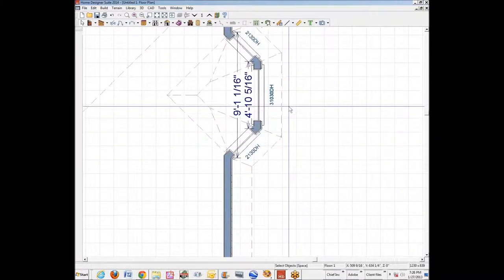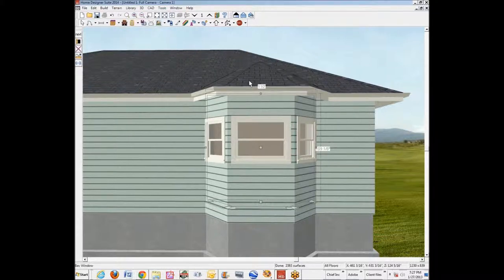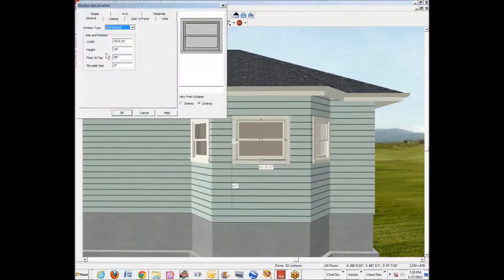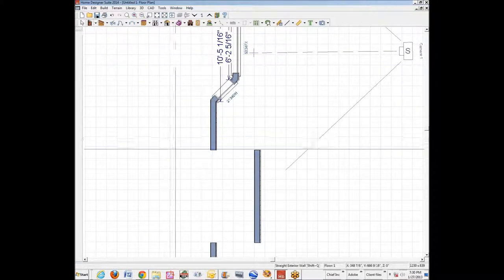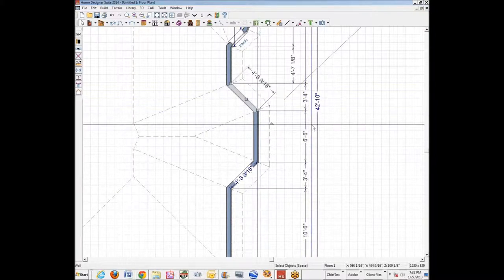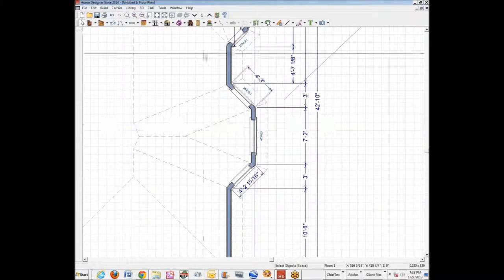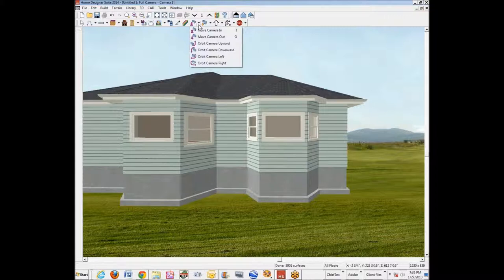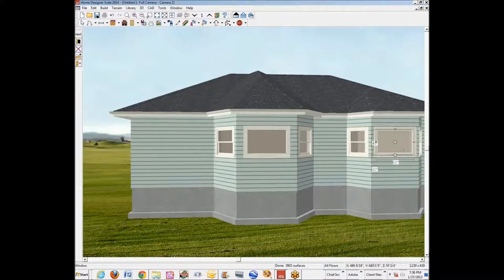Bay windows run through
Home Designer Suite 2014